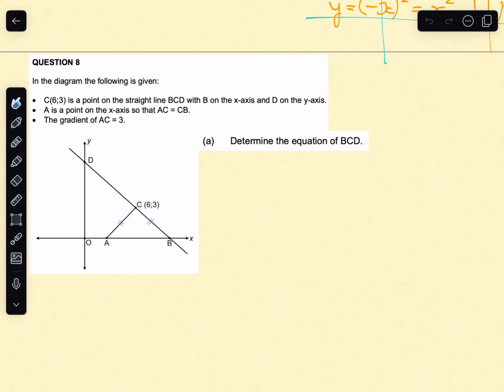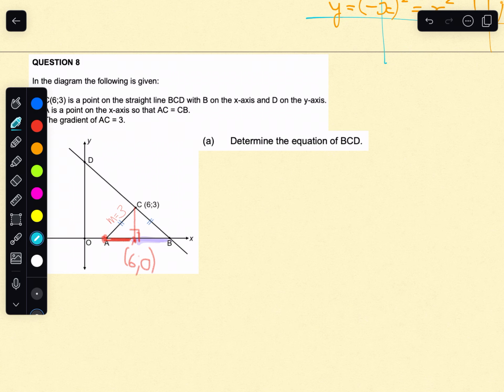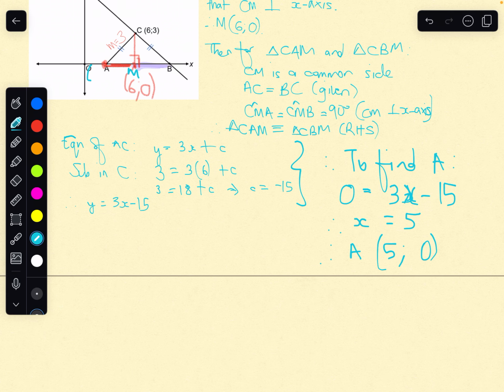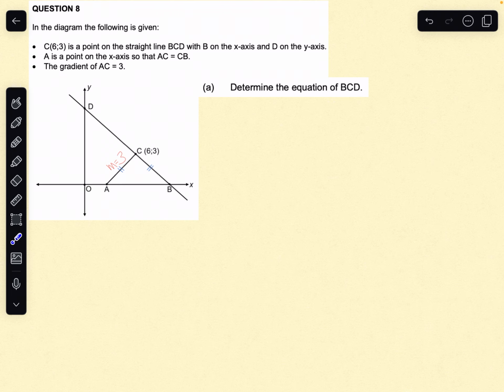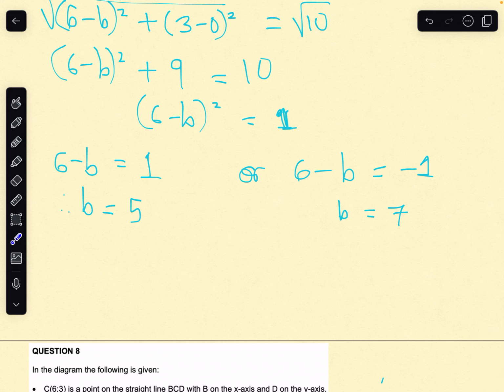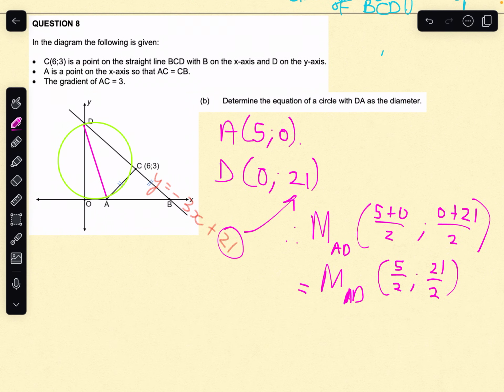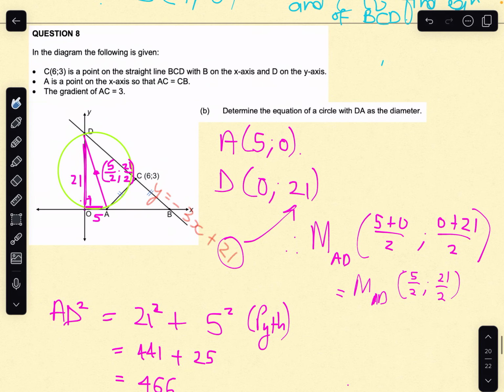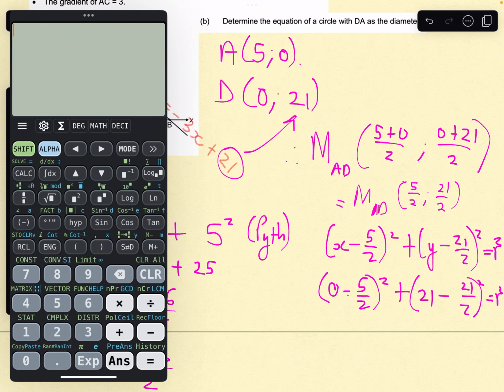IEB May 2024 Paper 2, Question 8 [Grade 12 Mathematics] | Geometry on the Cartesian plane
This question can be tackled using a wide range of things in your toolset: we look at how to solve for an unknown using congruent triangles, the properties of linear functions, the distance formula, or even trigonometry (by way of the angles of inclination).  There is also a part that has us using midpoints and maybe even Pythagoras to find the equation of a circle.  One of those lovely questions where approaches can vary, but all roads end up leading to Rome!